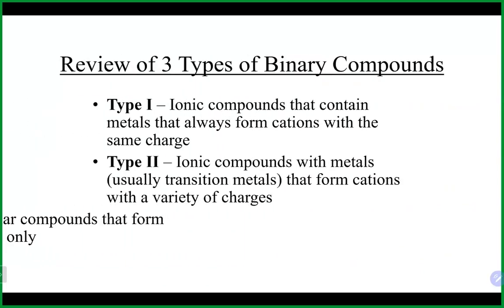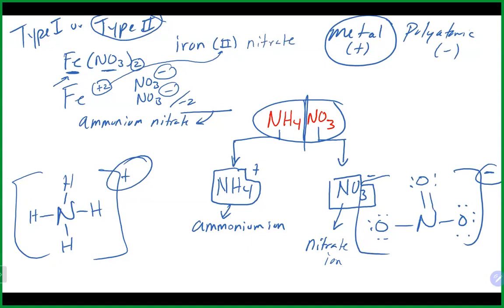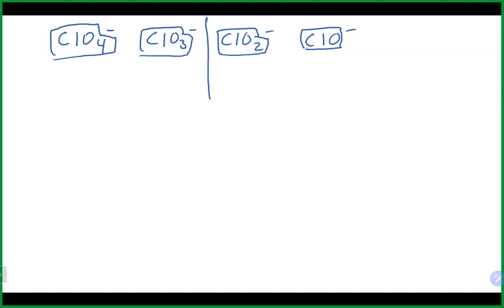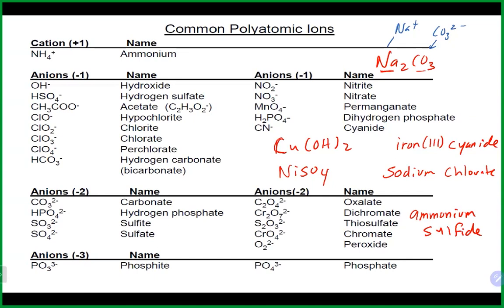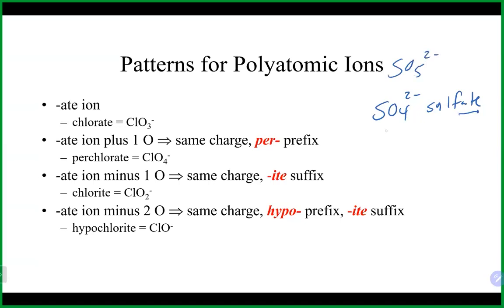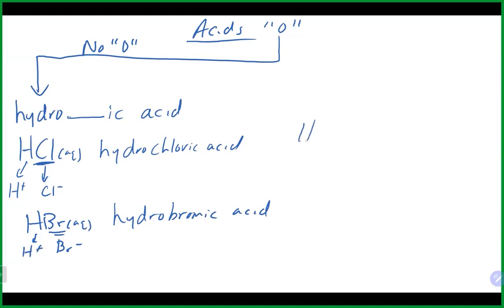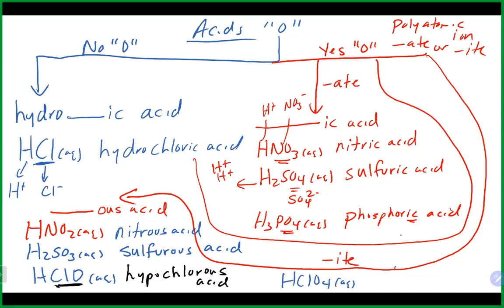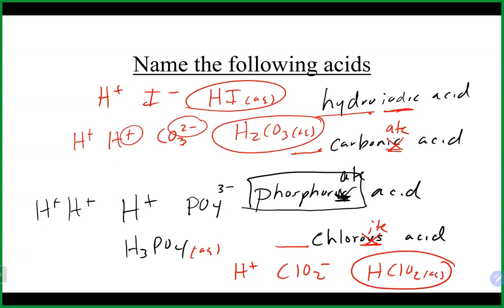Chem 3 Ch 5 Lecture (nomenclature)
We lecture on Ch 5 (nomenclature, polyatomic ions, acids)